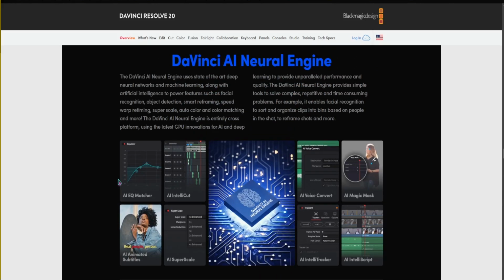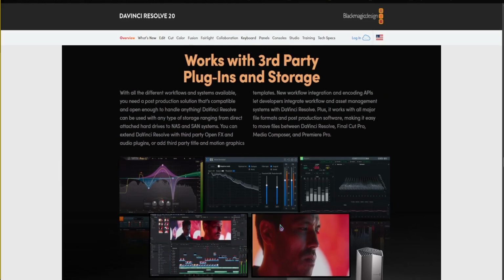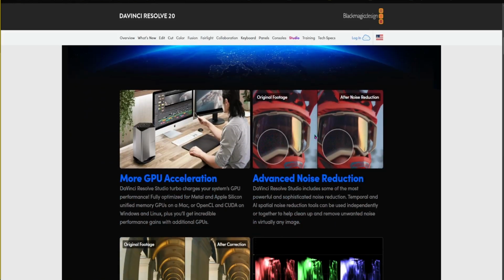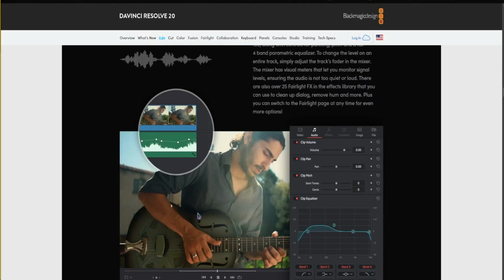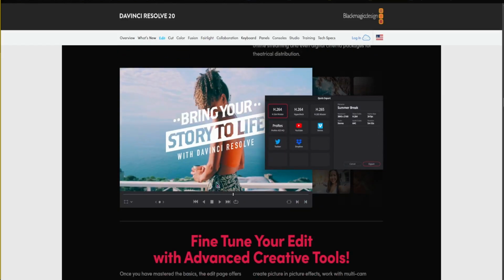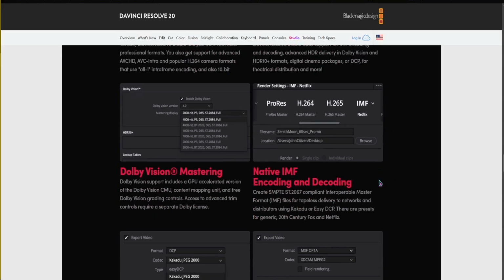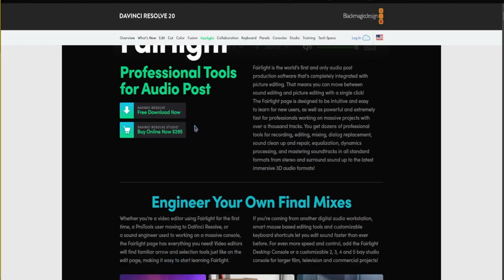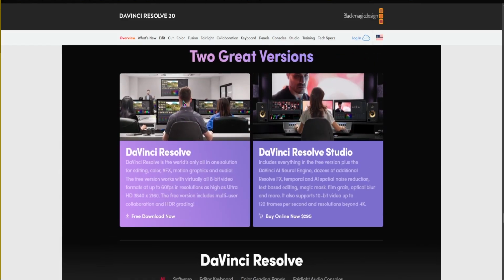The REAL Differences Between Resolve and Studio!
Blackmagic DaVinci Resolve vs DaVinci Resolve Studio: Is the upgrade worth it for your video editing workflow? In this tech review, TechEdge Wave explores the performance differences, GPU acceleration, and AI tools found in the paid version.

0:00 - Introduction: Free vs Studio
2:15 - Performance: GPU Acceleration & H.264/H.265 Decoding
5:40 - AI Features: DaVinci Neural Engine Explained
8:20 - Advanced Effects: Noise Reduction & Face Refinement
12:10 - Final Verdict: Is it a smart investment for your business?